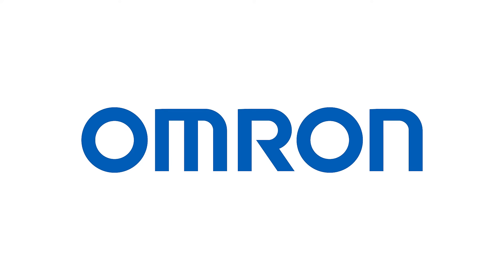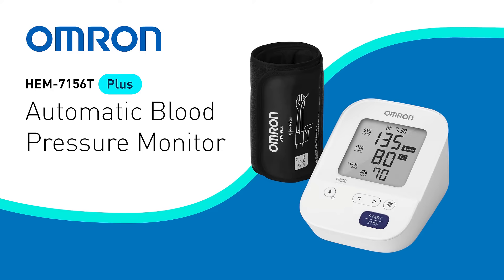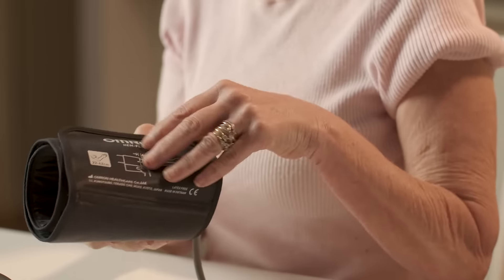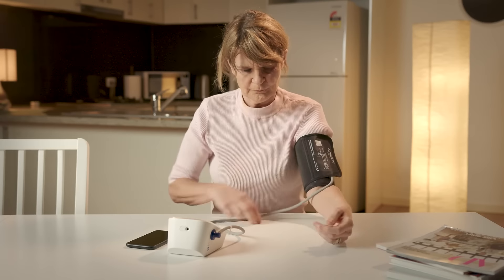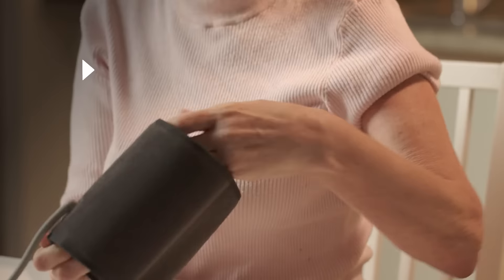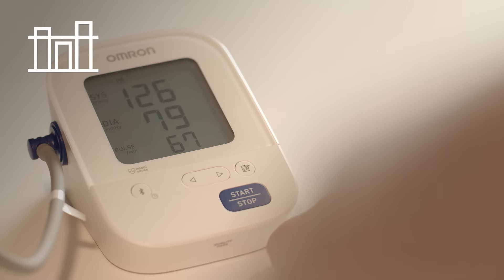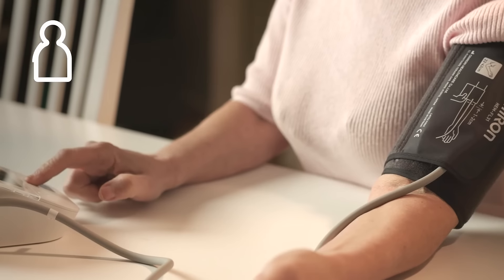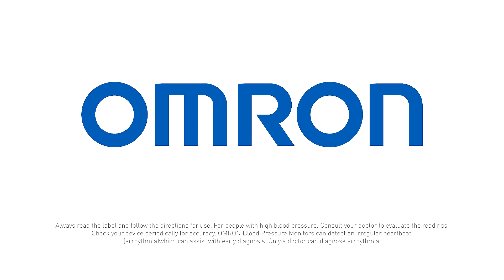Omron HEM7156T | Automatic Blood Pressure Monitor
Accuracy is one of the most important requirements in blood pressure monitoring. With IntelliWrap™ 360° accuracy, OMRON’s HEM-7156T allows you to get accurate readings effortlessly regardless of the angle the cuff is positioned on the upper-arm. Get the same accuracy as you would in your doctor’s office! This model comes with Bluetooth connectivity.

PRODUCT FEATURES
Bluetooth® Connectivity: iPhone/Android
OMRON connect App Compatible

360° IntelliWrap™ Cuff
(Medium to Large – 22 – 42cm)
Regular cuffs may cause inaccurate results when positioned incorrectly, however with the 360° accuracy zone, the IntelliWrap™ Cuff ensures consistent and precise accuracy

Intellisense™ Technology
Automatically applies the right amount of pressure for fast, accurate and more comfortable results

Average of Last 3 Readings
Exclusive technology displays the average of the last 2 or 3 readings taken within a 10-minute span

Irregular Heartbeat Detection
If an irregular heartbeat is detected, an indicator icon will appear alerting the user to consult with a medical professional

60 Memory

Hypertension Indicator
Notifies you when blood pressure is outside the normal range according to international guidelines

 Cuff Wrapping Guide
Guides you to wrap the cuff correctly by indicating ‘OK’

 Body Movement Detection
Alerts you of any body movements that will affect the blood pressure readings

 Monitor Pulse

 Power Source
4 x AA Batteries

 Storage Case

 5 Year Standard Warranty

For people with high blood pressure. Consult your doctor to evaluate the readings. Check your device periodically for accuracy.
OMRON Blood Pressure Monitors can detect an irregular heartbeat (arrhythmia) which can assist with early diagnosis. Only a doctor can diagnose arrhythmia.